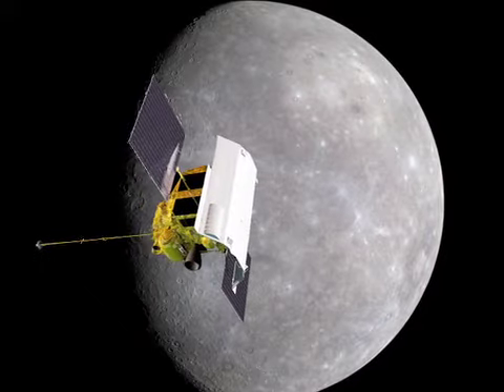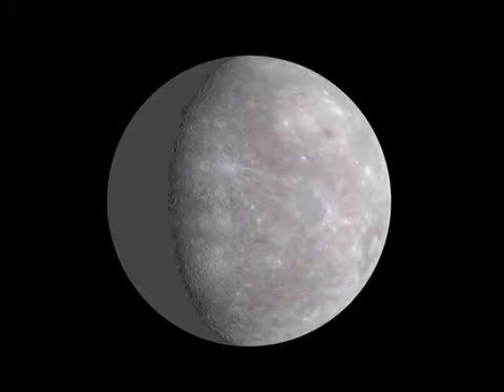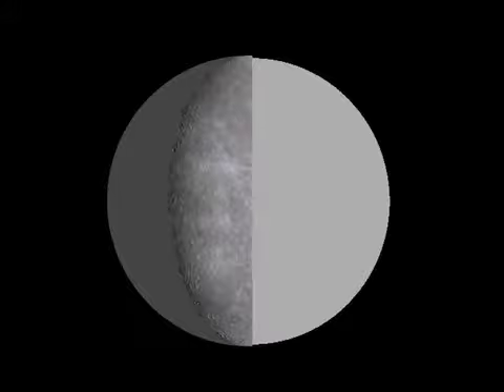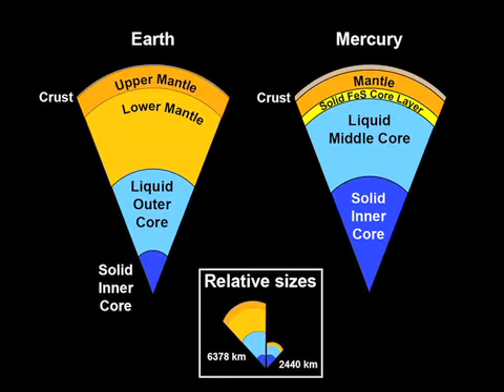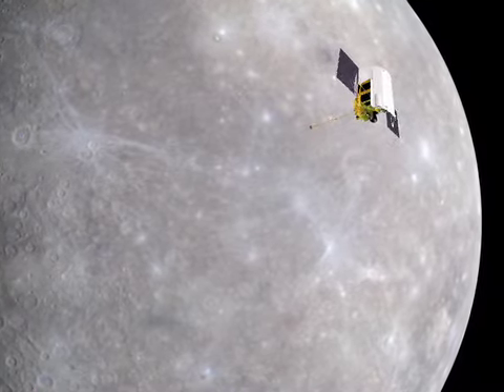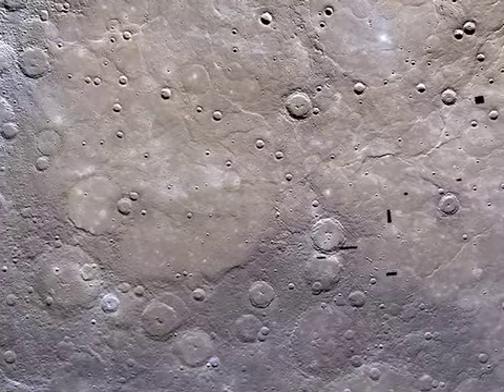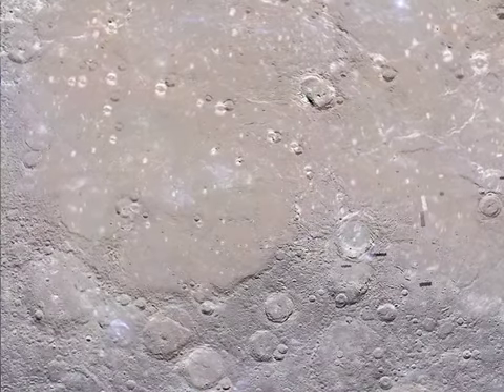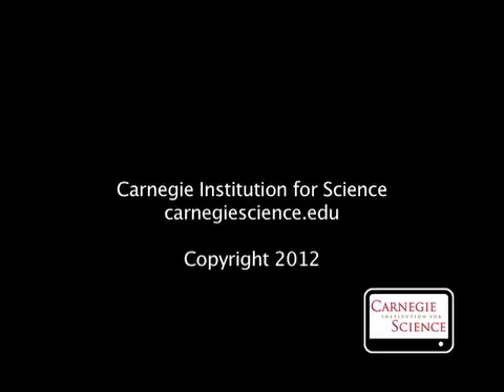Mercury's Surprising Core and Landscape Curiosities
As reported in one of two papers published on Science Express, scientists have found that Mercury's core, already suspected to occupy a greater fraction of the planet's interior than do the cores of Earth, Venus, or Mars, is even larger than anticipated. The companion paper shows that the elevation ranges on Mercury are much smaller than on Mars or the Moon and indicates that there have been large-scale changes to Mercury's topography since early in the planet's geological history.